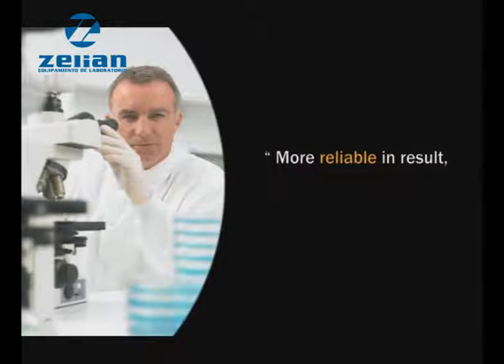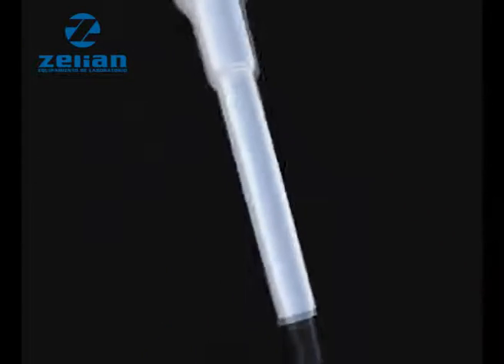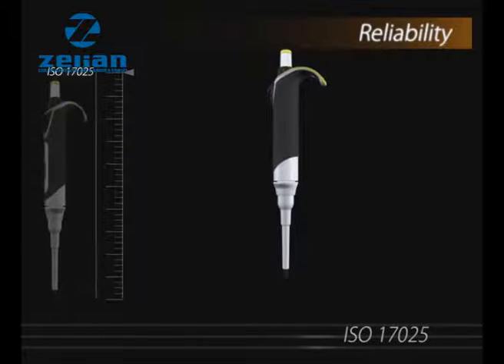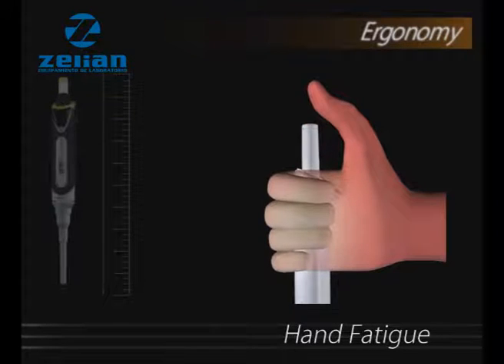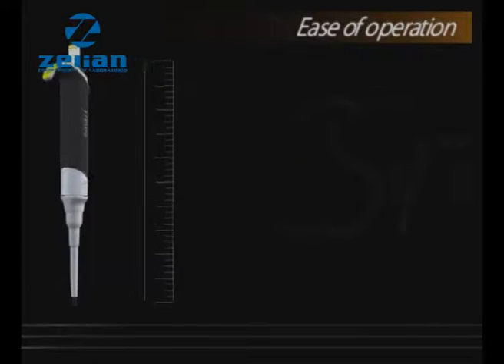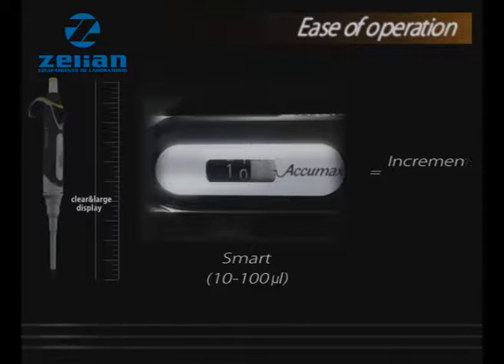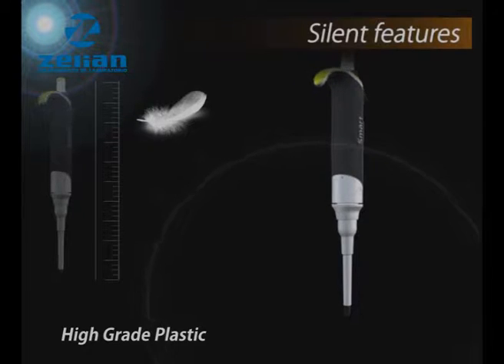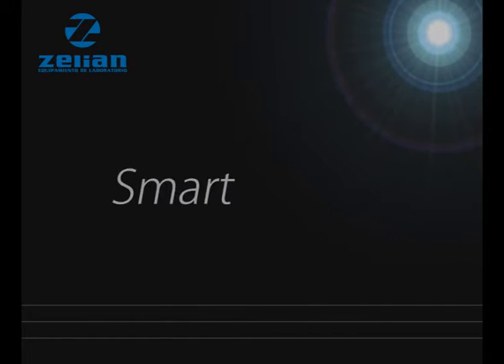Zelian presenta las MICROPIPETAS Accumax.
En este video podrás apreciar los detalles técnicos y de alta calidad de las micropipetas Accumax.  Quedamos a disposición para responder tus consultas técnicas y contarte la PROMO LANZAMIENTO 3x2 (comprando dos unidades te llevás de regalo una micropipeta monocanal) escribinos a o llamanos al

Más información:
Accumax ofrece micropipetas de alta calidad, que aseguran la entrega exacta y precisa de líquido para las más diversas aplicaciones. Las micropipetas Accumax están diseñadas después de un estudio cuidadoso de las necesidades y los requisitos de los usuarios finales que trabajan en diversos tipos de laboratorios del mundo. Totalmente autoclavables sin necesidad de desarme para una máxima comodidad, así como la protección contra la contaminación.
Resistencia UV de alta performance Gran rendimiento, peso ligero y fácil funcionamiento. Fabricadas con materiales especiales para una mejor protección contra la corrosión química y física.
Mango recubierto en elastómero termoplástico para evitar la transferencia de calor del cuerpo a las partes internas dando una alta precisión, incluso durante el uso continuo.
Indicación del volumen siempre visible durante pipeteo. Limpieza, reparación y calibración posible sin necesidad de herramientas especiales. Código de colores para una fácil identificación.
Se suministra con certificado individual de calidad (QC) y un informe de calibración ISO 8655. Diseño Ergonómico. Adecuadas para usuarios zurdos o diestros con un muy cómodo agarre y buen balance.
Pulsador del embolo y del eyector de tips de suave accionamiento Sistema de boqueo para evitar variaciones accidentales de volumen.